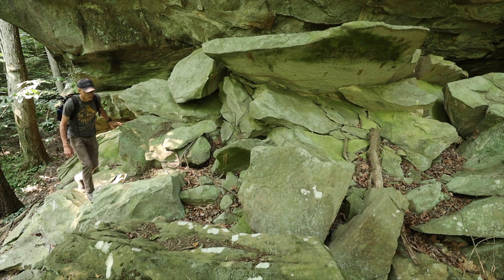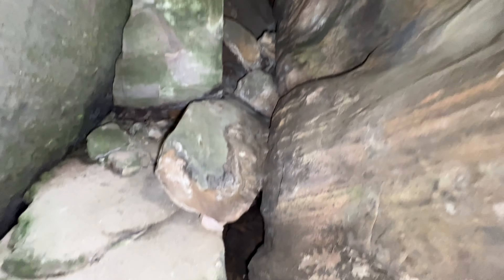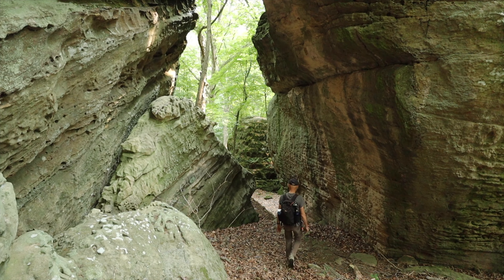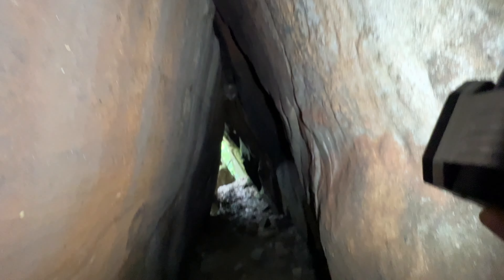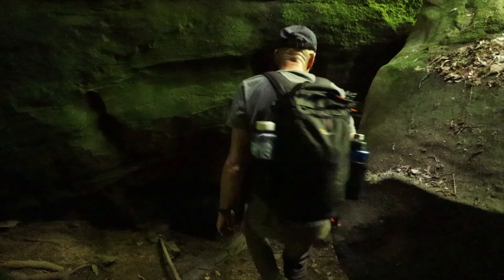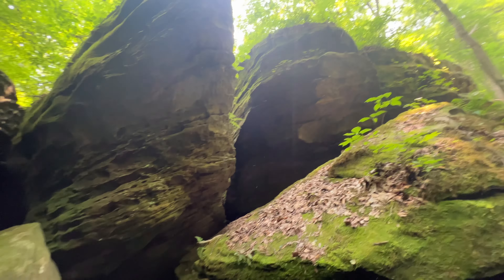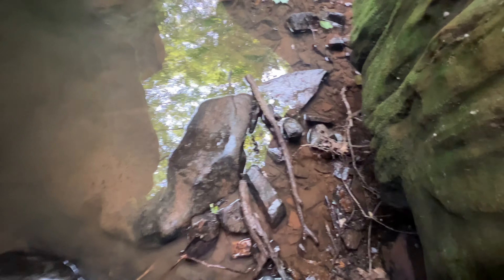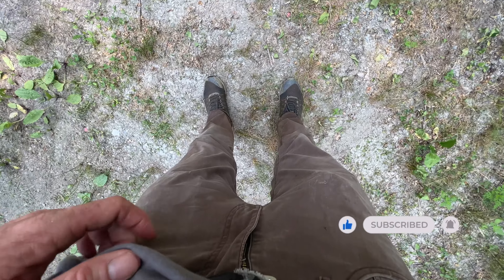Finding Beauty And Danger In The Shawnee National Forest | East Trigg Trail In Southern Illinois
The Shawnee National Forest is home to an abundance of natural beauty.  That beauty can lead on to explore some of the most interesting places in Southern Illinois.

Located near the Jackson Falls climbing, just east of Ozark, IL are some of the largest sandstone bluffs in Illinois.  Passageways, caves, and shelters line these bluffs allowing one to discover what lurks outside the light.